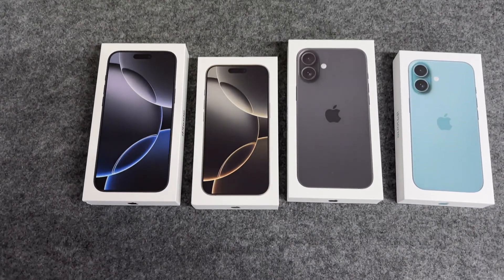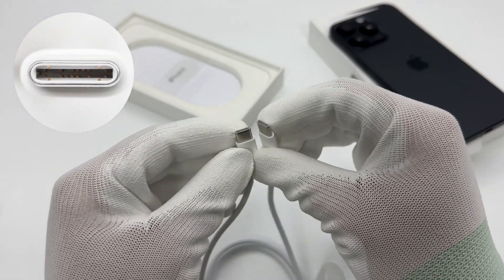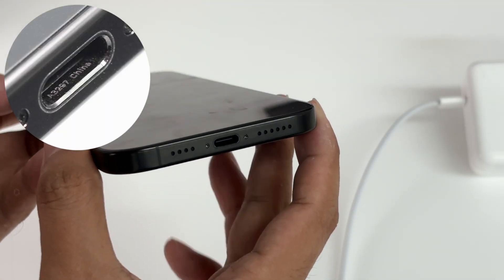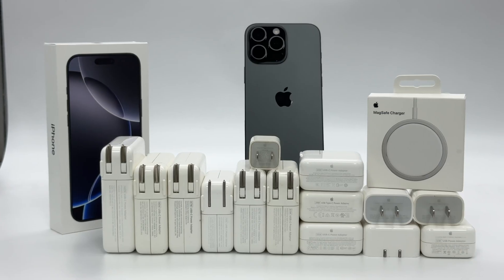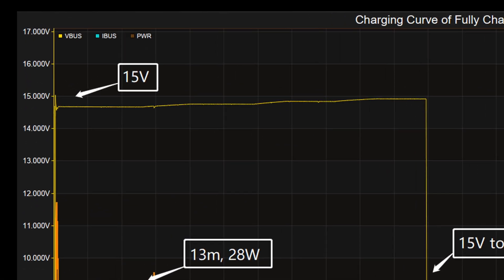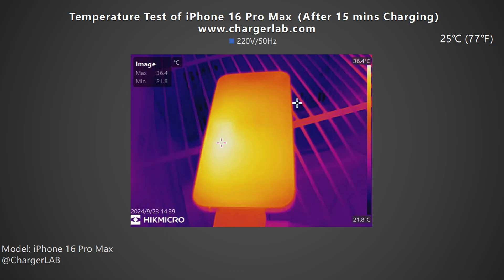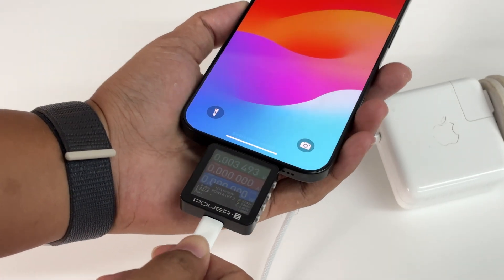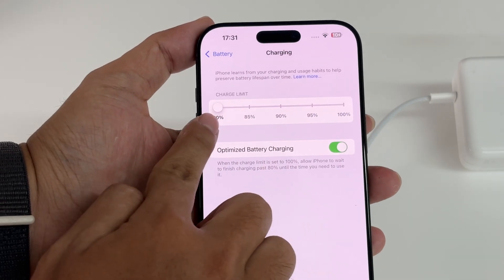Charging Review of iPhone 16 Pro Max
Introduction
On September 10, Apple released the iPhone 16 series, which attracted much attention from the industry. As a flagship product, the iPhone 16 Pro Max is equipped with the best processor and screen in the entire series and claims to have increased the charging power to 40W. So, let's test its charging performance.

Chapter
0:00 Intro
2:52 Compatibility Test
3:38 Full Charging Test
4:39 Temperature Test
5:49 Summary